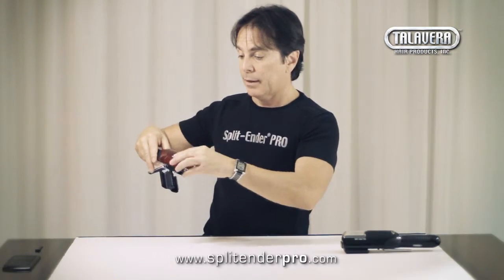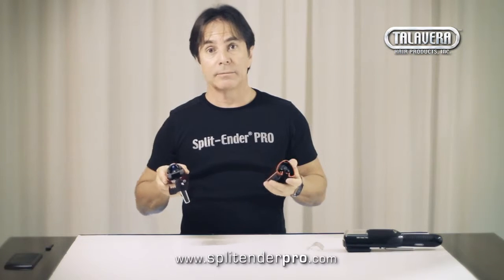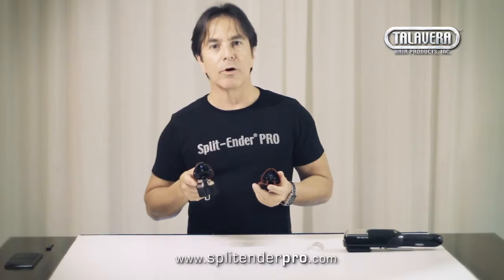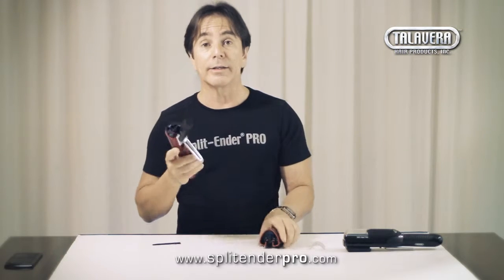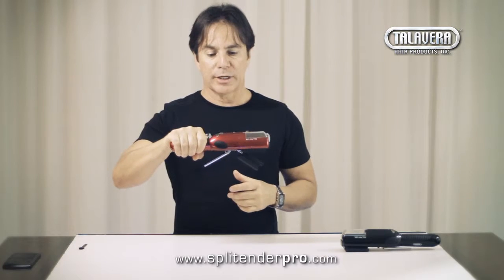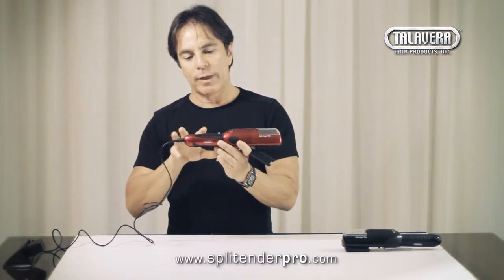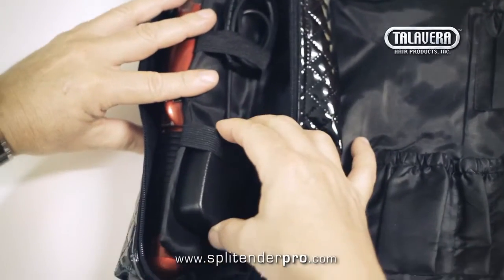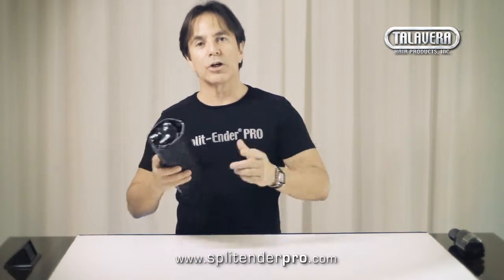SEPRO MAINT 9 desktop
split end pro daily maintenance